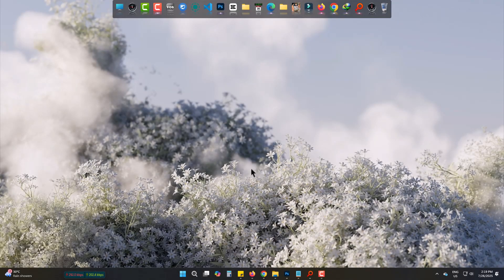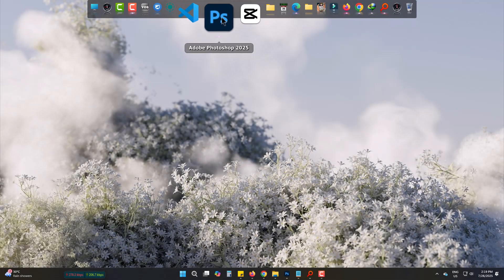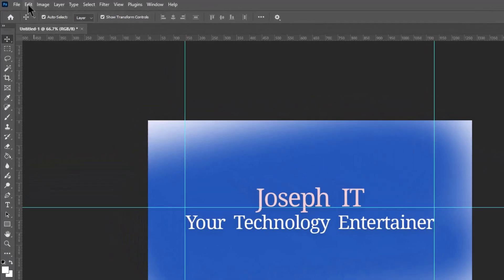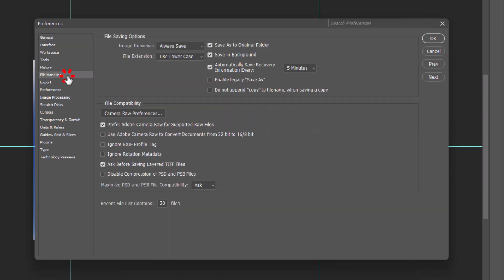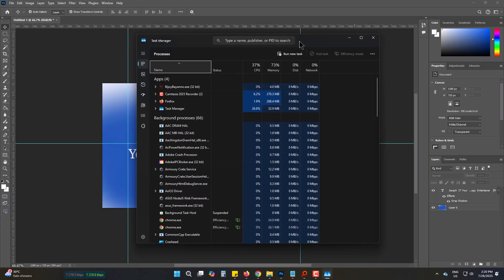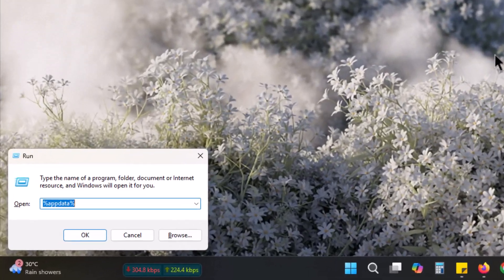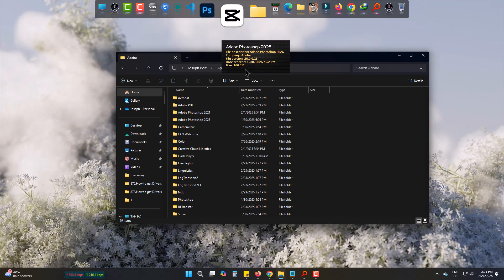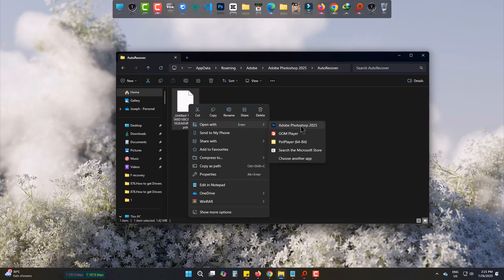Adobe Photoshop 2025 - Recover Unsaved/Crashed Project - Photoshop Hacks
🎨Accidentally closed Photoshop without saving? Or did it crash mid-project?
Don't panic! In this quick tutorial, I’ll show you how to recover unsaved or crashed projects in Adobe Photoshop 2025 using built-in features and smart recovery hacks.

✅ This video is perfect for graphic designers, photographers, and digital artists who want to save hours of lost work after a crash or unexpected shutdown.

🛠️ What You’ll Learn:
How to recover unsaved Photoshop files
Where to find auto-recovery PSD files in Photoshop 2025
How to enable auto-save in Photoshop for future protection

Tips to avoid losing your work during a crash

Pro Photoshop hacks for safe editing

📂 Default Auto-Recovery File Location:
C:\Users\YourUsername\AppData\Roaming\Adobe\Adobe Photoshop 2025\AutoRecover

🧠 Bonus Tip: Enable “Auto Save” from Edit : Preferences : File Handling to stay protected!

🔍 Popular Search Keywords (Naturally Included):

recover unsaved photoshop project,
photoshop 2025 crashed file recovery,
auto recovery photoshop 2025,
recover photoshop file after crash,
photoshop auto save location,
photoshop tips and tricks,
photoshop project recovery hack.

🎯 Works with:

Windows 10/11
Crashed or Force-Closed Photoshop Sessions